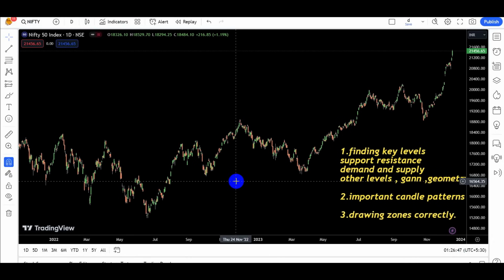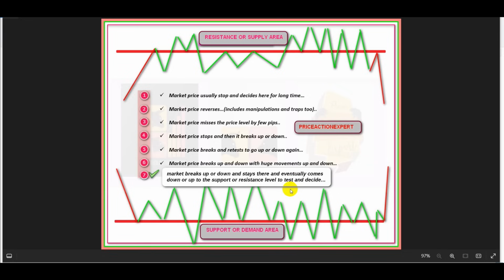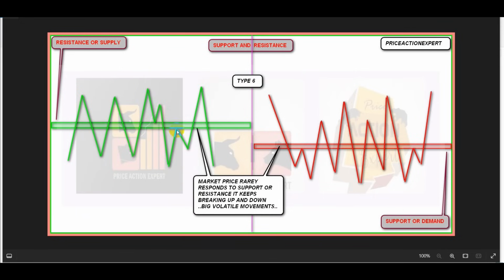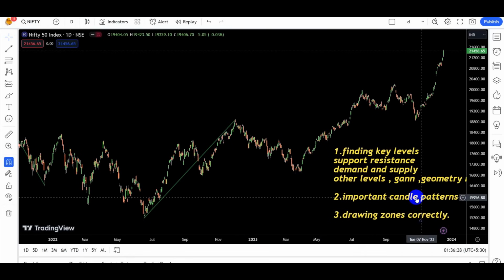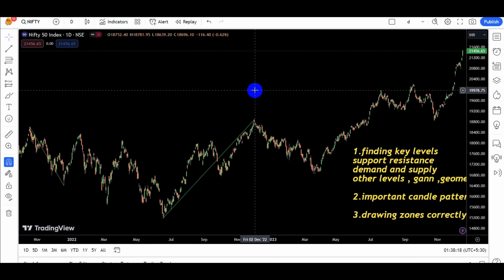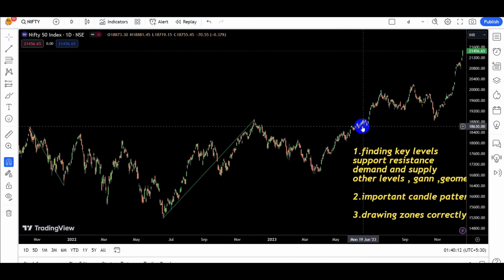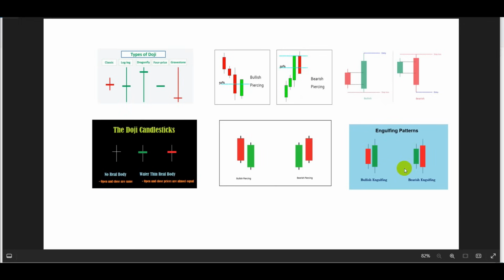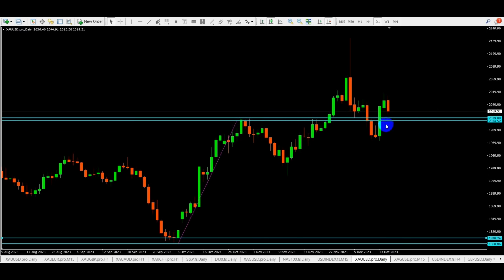3.Unveiling the Hidden Secrets of Candlestick Patterns & Support/Resistance Zones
✔️►CANDLESTICKS patterns, Trading support resistance, price action ,patterns , supply demand zones,cycles
In this video, we're going to discuss candlesticks patterns, support resistance, supply demand, and finding zones.

candlesticks patterns can be used to identify opportunities and identify risks in a currency. support resistance is a technical indicator that helps traders assess the strength of a market's current resistance. supply and demand are basic economic concepts that affect the prices of goods and services. finding zones is an important technique for technical analysis, and can help you determine where a security is likely to find support or resistance.

TRADING IS INHERENTLY RISKY AND THE USERS HERE AGREE TO ASSUME COMPLETE AND FULL RESPONSIBILITY FOR THE OUTCOMES OF ALL TRADING DECISIONS THAT THEY MAKE, INCLUDING BUT NOT LIMITED TO LOSS OF CAPITAL.